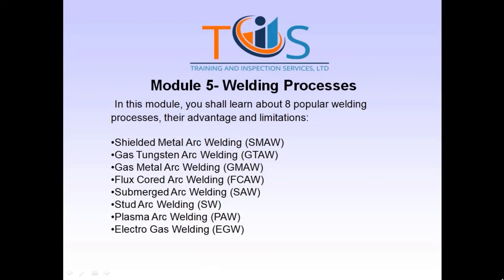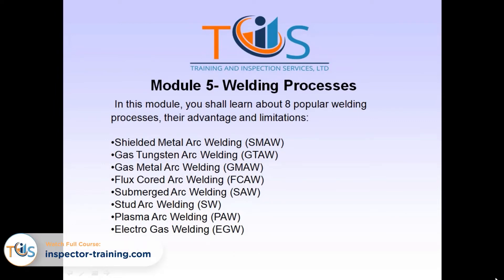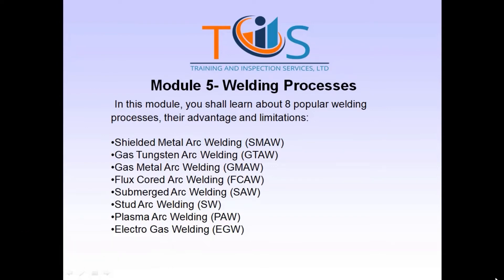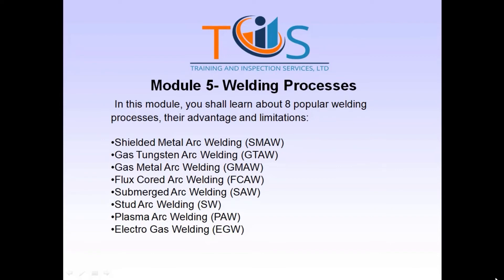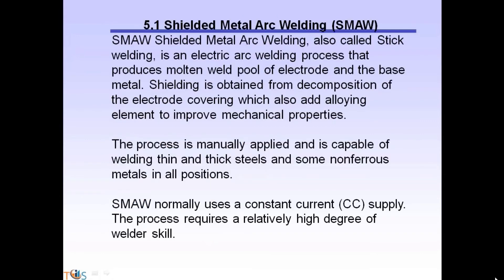API 577 welding inspection; welding process